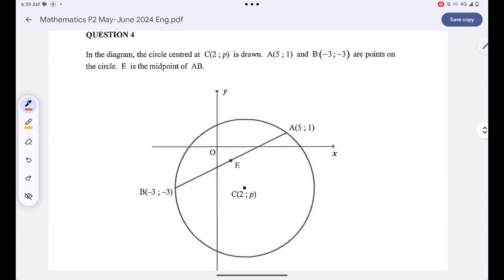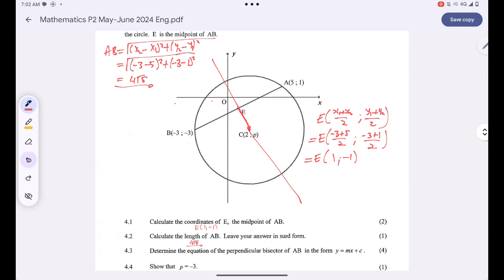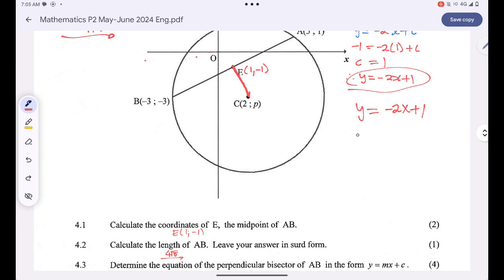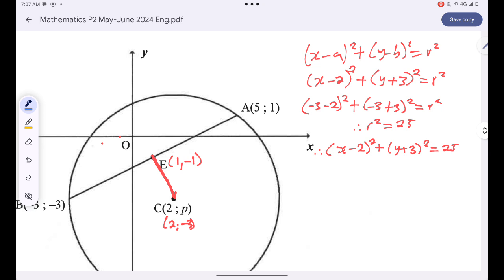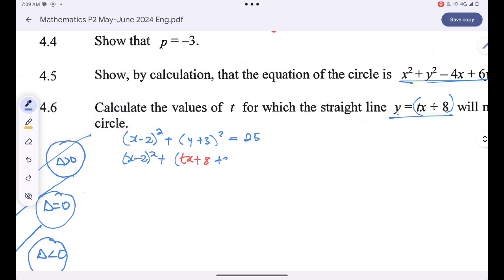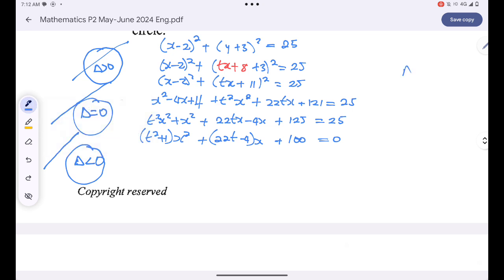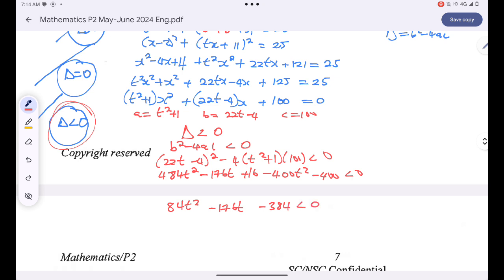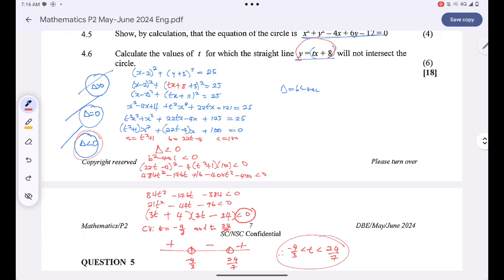GRADE 12 | MAY-JUNE 2024 | MATHEMATICS PAPER 2 | MEMORANDUM | ANALYTICAL GEOMETRY |QUESTION 4.